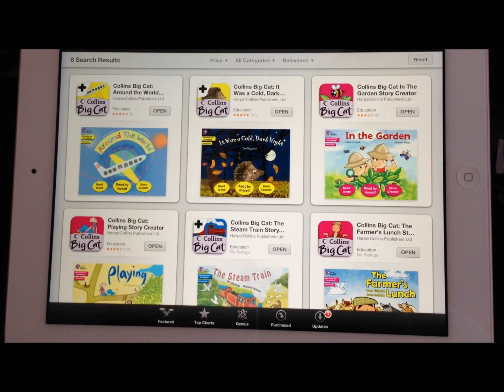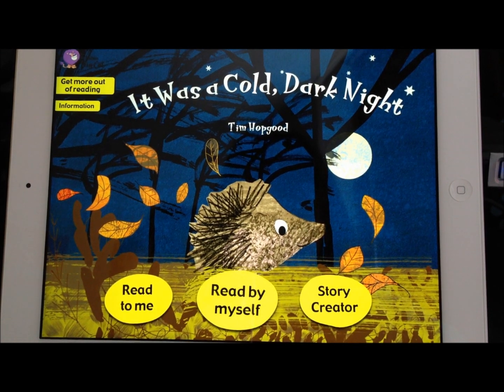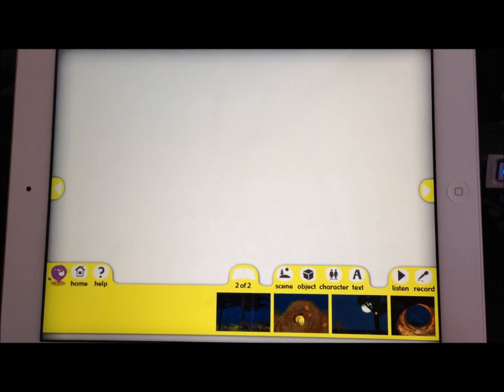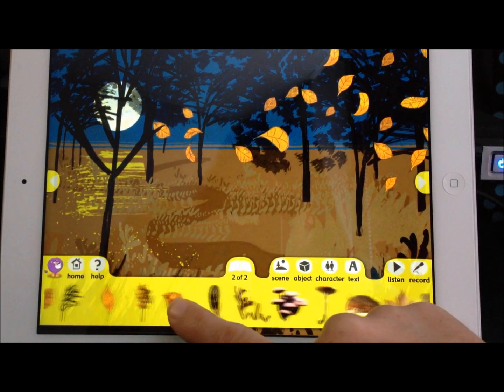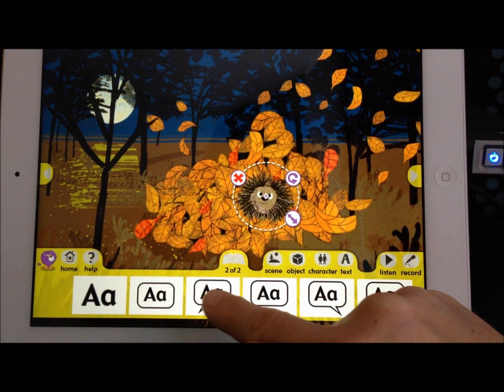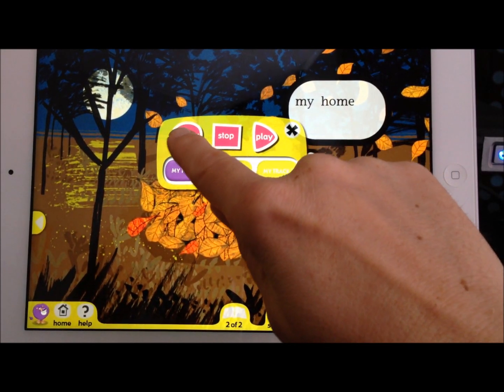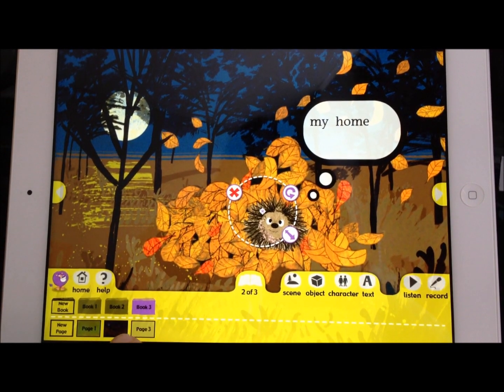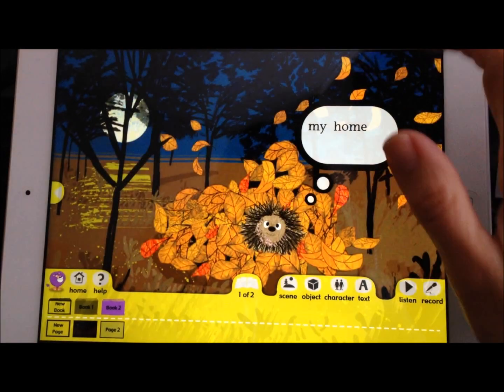Collins Big Cat Apps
How to evaluate the app and use it in the classroom.